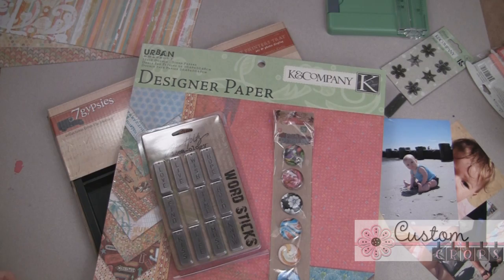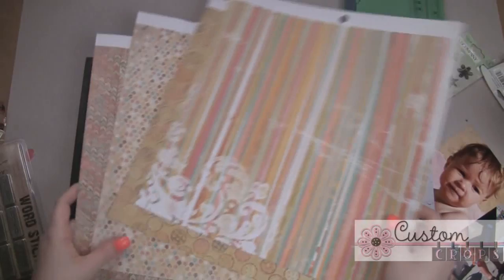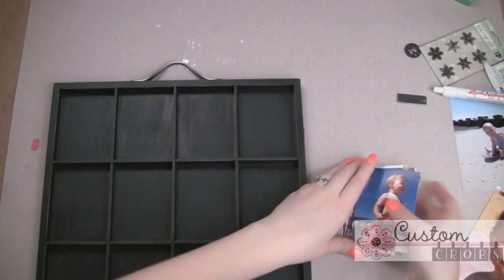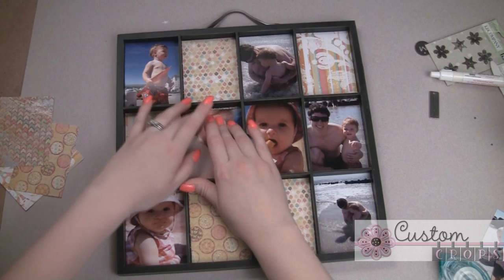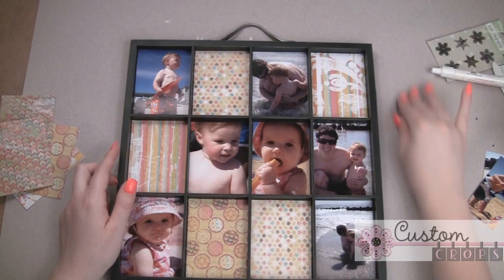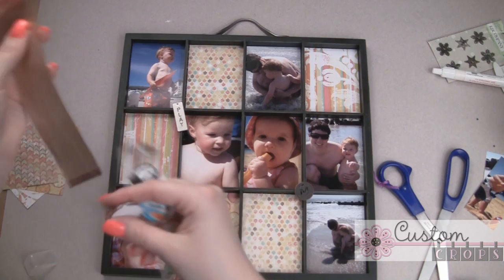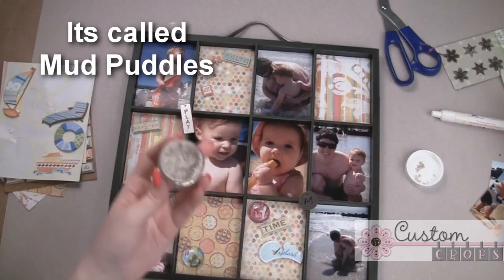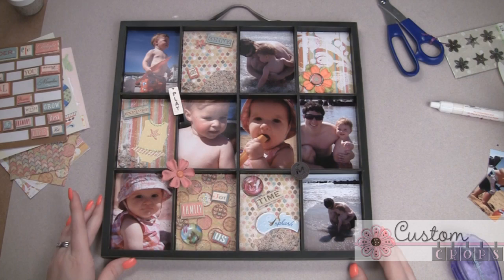7 Gypsies Printers Tray - Photo Home Decor Project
Today's video is something really fun from 7Gypsies.  Using the Printer's Tray, I created a fun home decor project that can be changed out for every season. :) I hope you enjoy and follow along